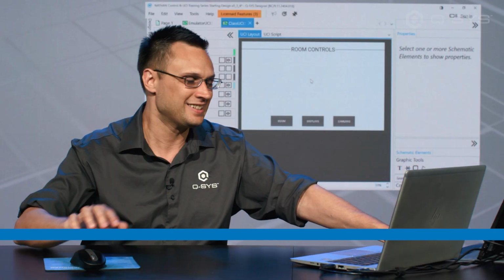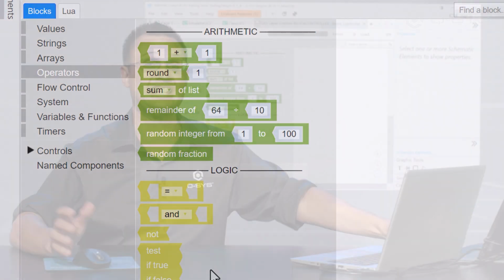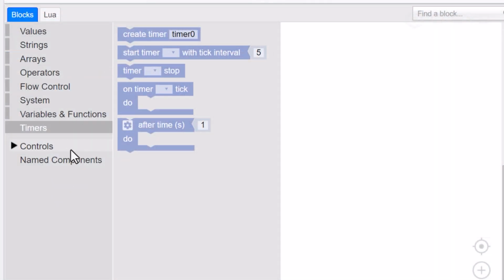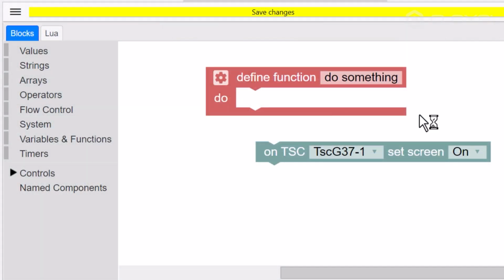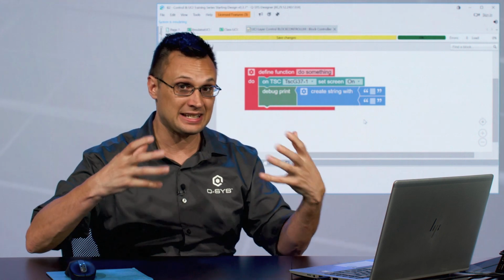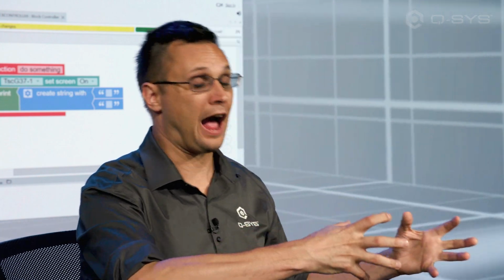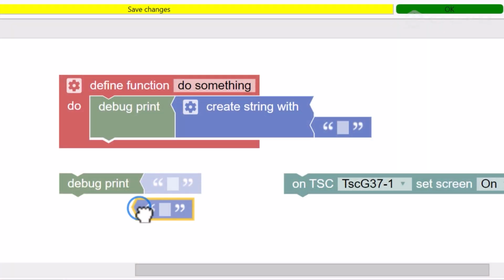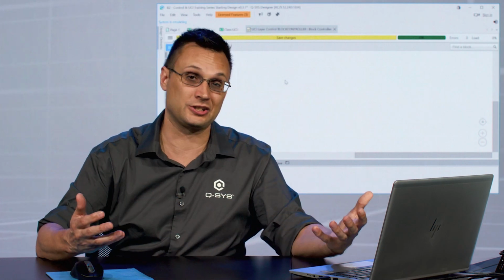Q-SYS Training | Control and UCI INTERMEDIATE - B3 - Block Controller Basics